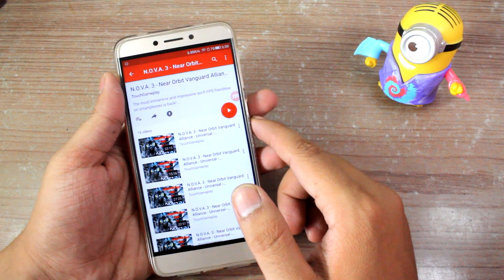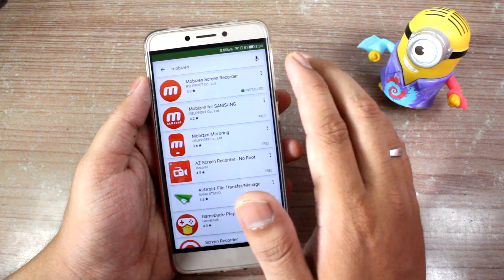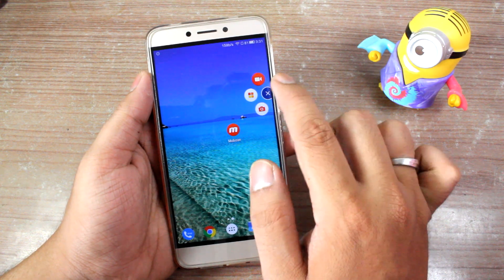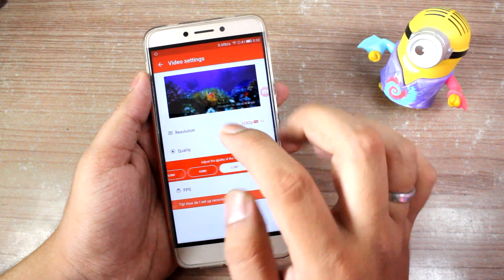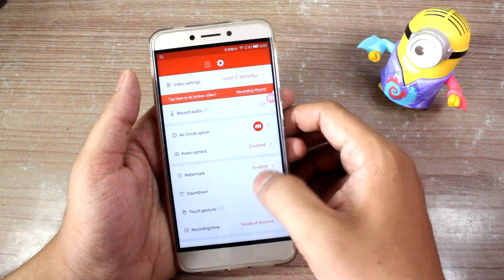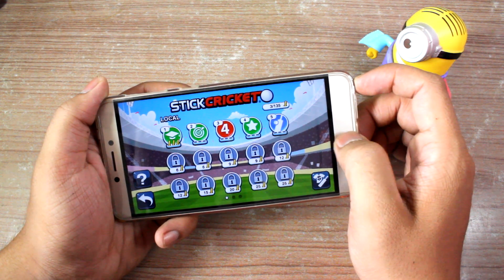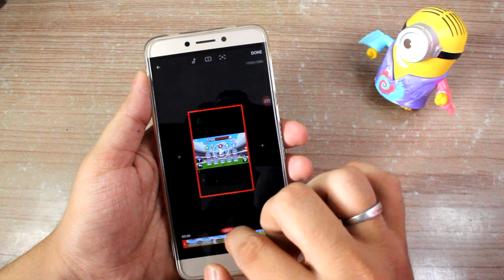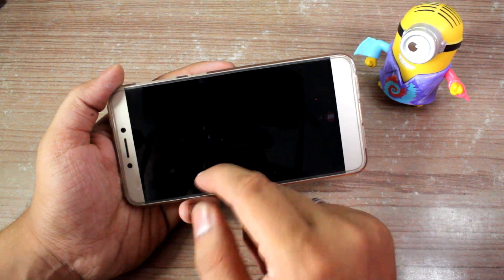How to Record HD Videos of Games on Android without Root | Guiding Tech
Want to record HD videos on your gaming skills on Android? This is the best way it could be done. The app supports full HD recording and is completely free without any watermark. This video shows you how to record & upload gameplay videos